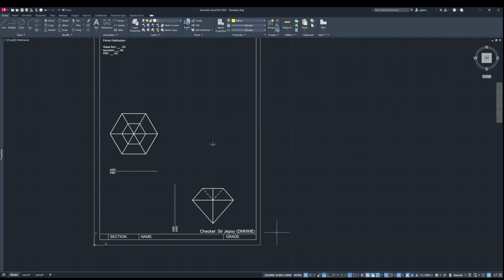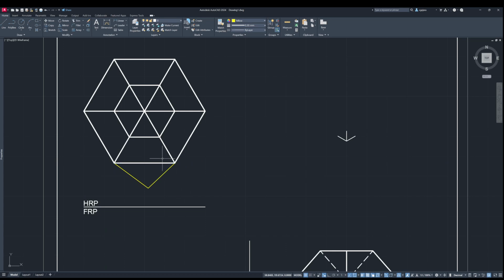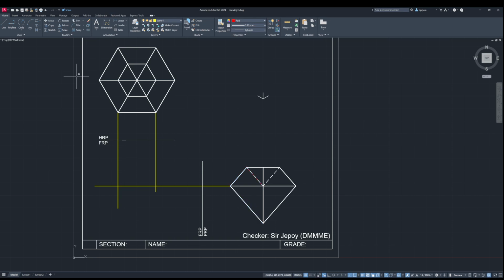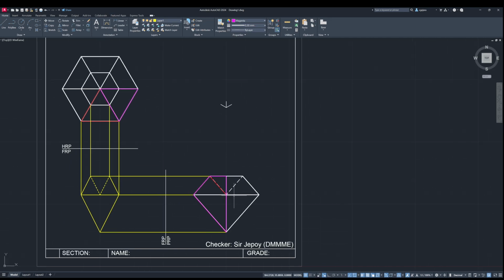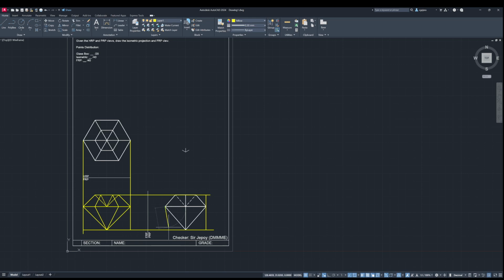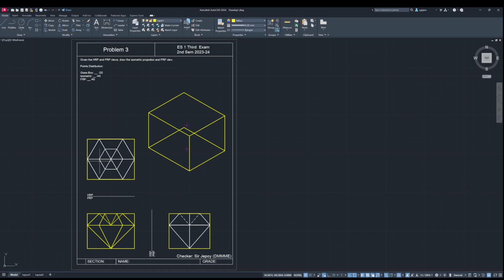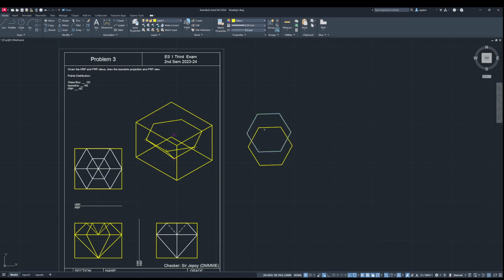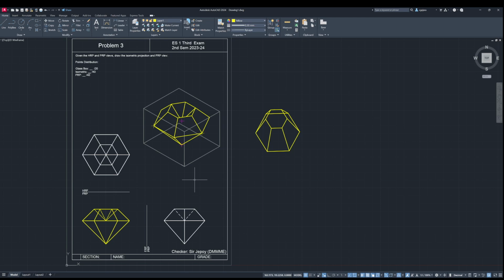[ES1] Missing View Sample Problem